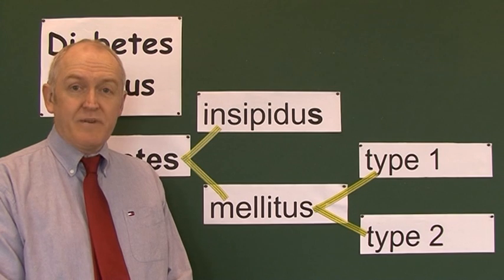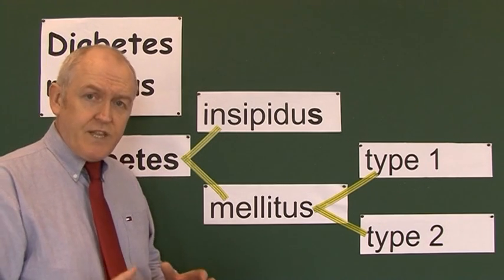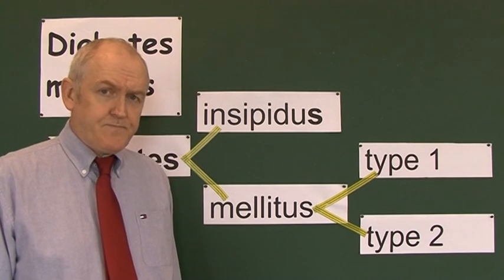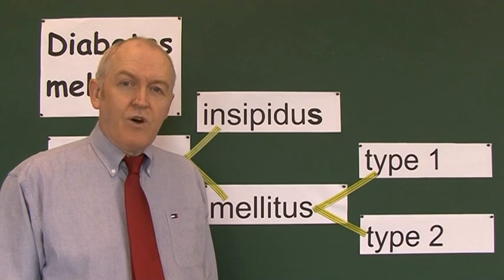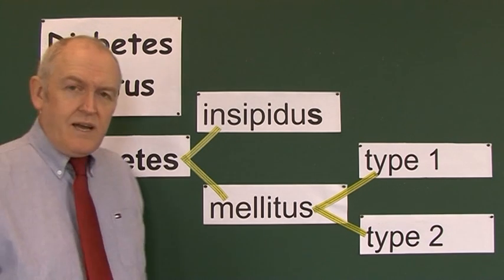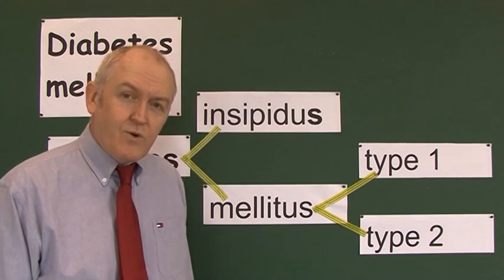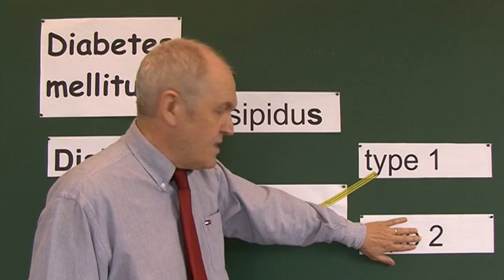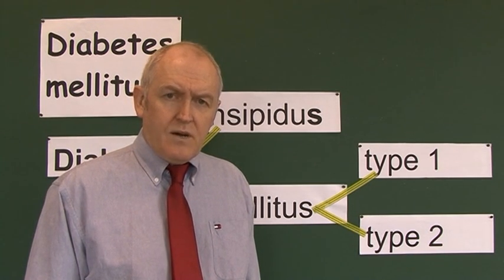Diabetes 1, Insipidus, Type 1, Type 2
The route of the word diabetes relates to large volumes of urine, (dia means 'through' and betes means 'to go', meaning lots of water goes through the body). For example, in diabetes insipidus, large volumes of watery (or insipid) urine are passed as a result of reduced antidiuretic hormone production. It is important to realise diabetes insipidus is a completely different disease from diabetes mellitus. 'Mellitus' means sweet, so in diabetes mellitus large volumes of sweet urine are produced. Diabetes mellitus is sometimes called sugar diabetes.